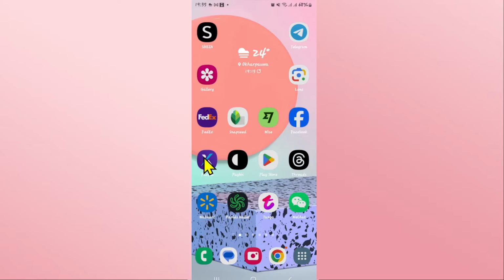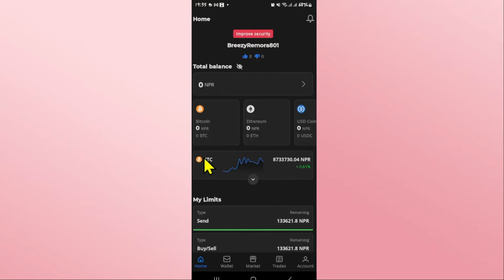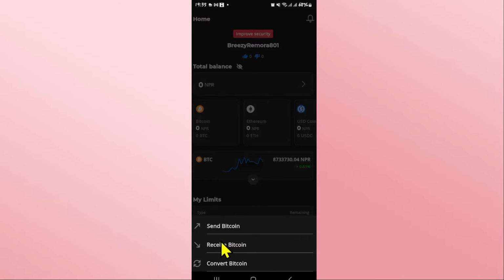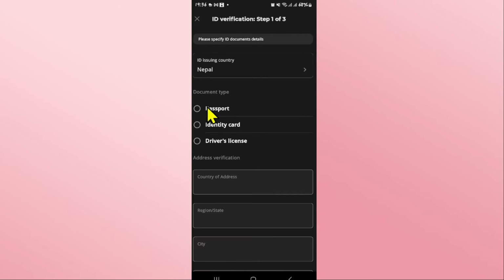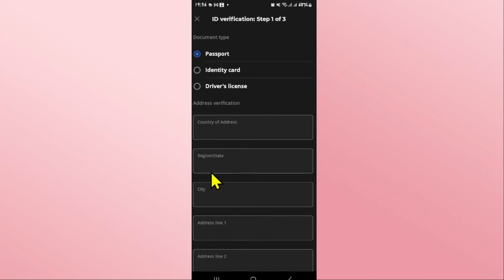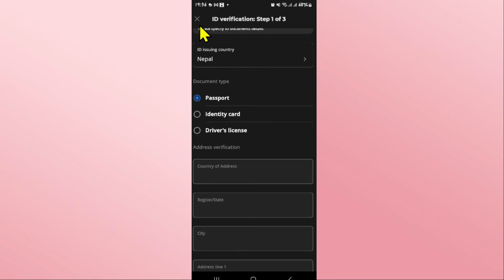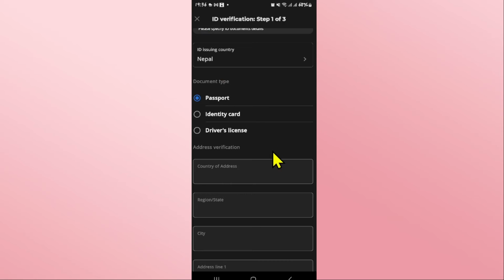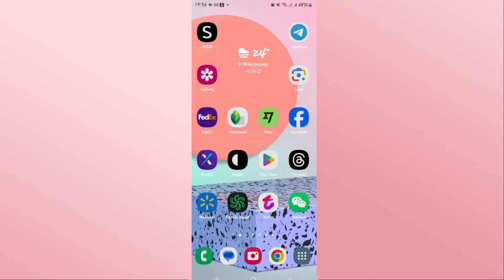How to Verify Your Paxful Account? Approve Your Paxful Account on Android 2024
In today’s video, we’re walking you through the process of verifying your Paxful account. Verifying your account is essential for enhancing security, increasing your trading limits, and gaining access to all the features Paxful offers. Follow this comprehensive guide to complete your verification quickly and easily.